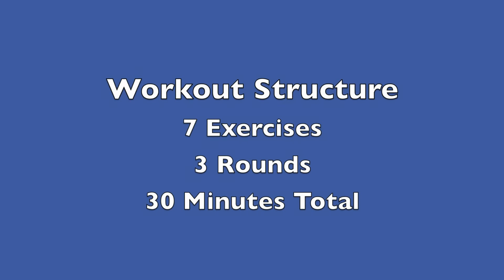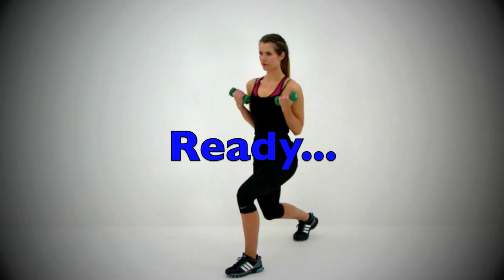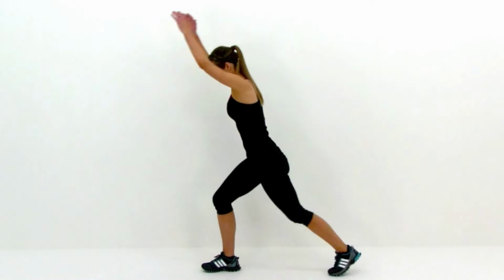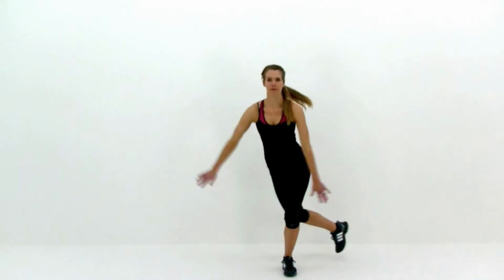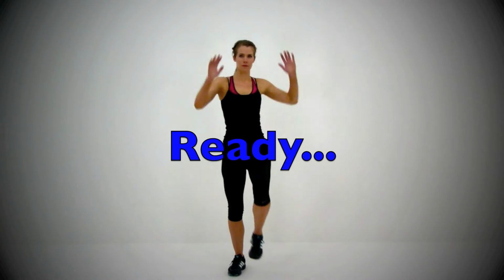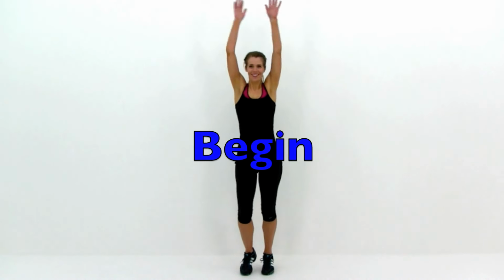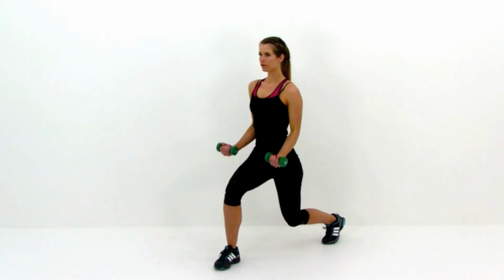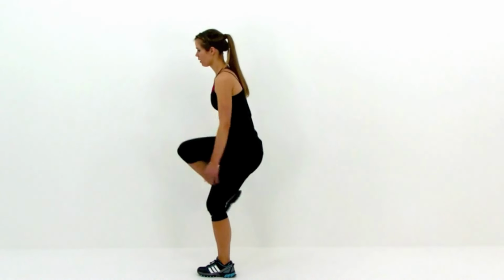Low Impact Cardio Workout for Beginners - Beginner Cardio & Toning Workout Routine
NEW: Exclusive workout videos + full 5, 10 & 30 Day Workout Challenges - Click "Join" @